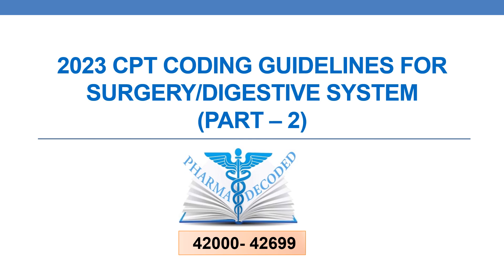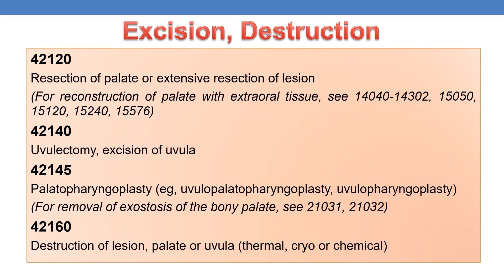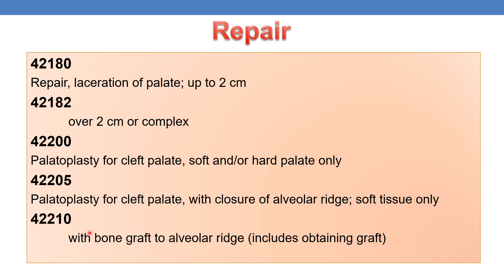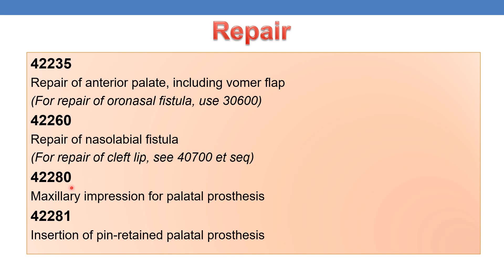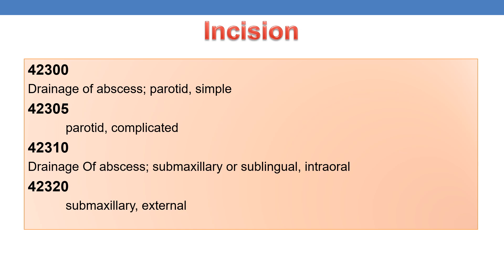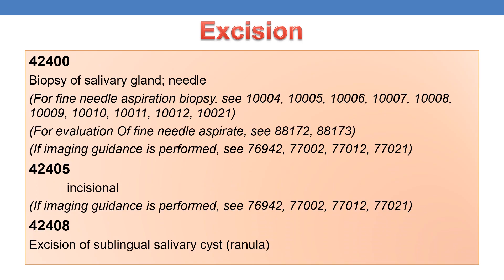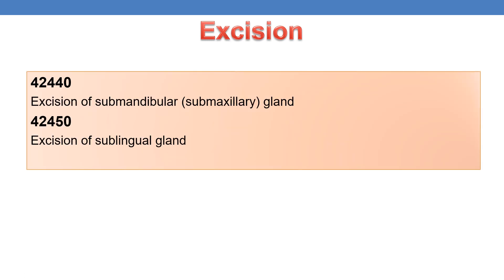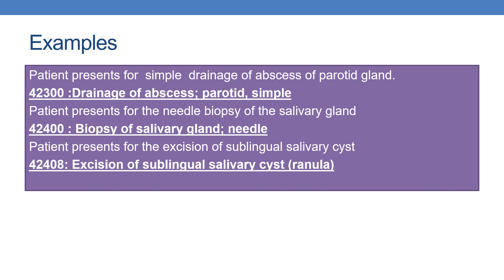2023 CPT CODING GUIDELINES FOR DIGESTIVE SYSTEM PART 2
2023 CPT CODING GUIDELINES FOR DIGESTIVE SYSTEM   PART 2